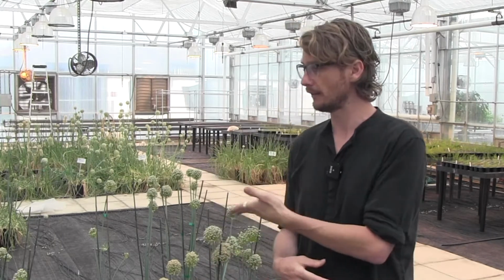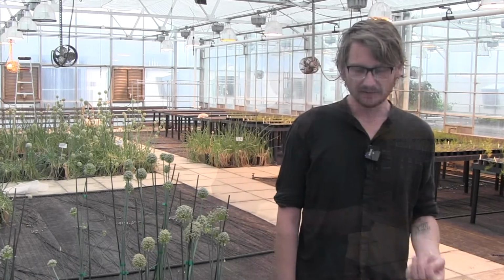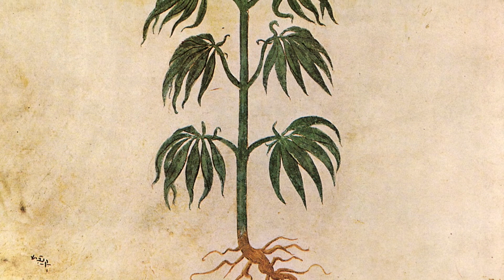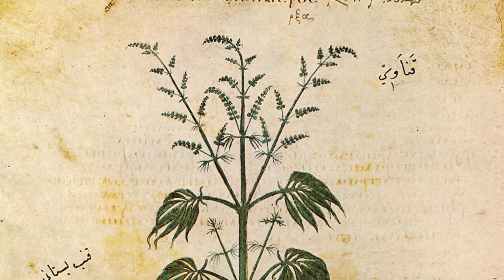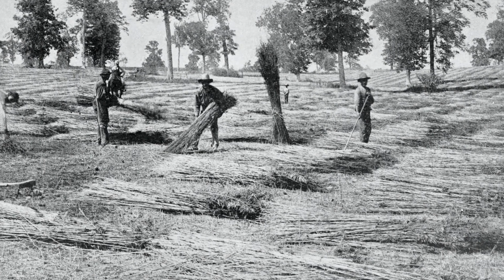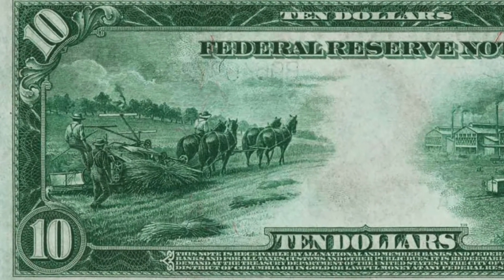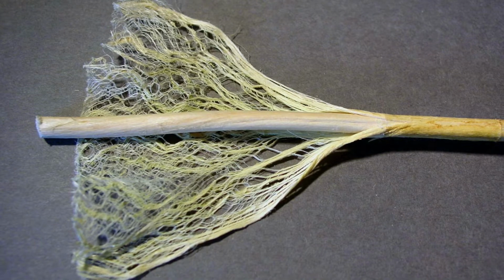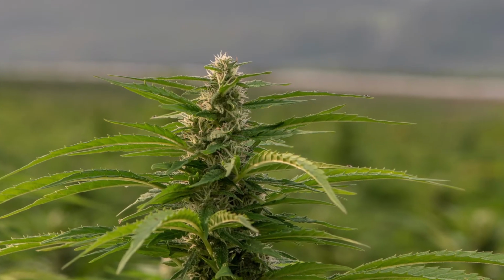USDA-ARS Hemp Germplasm Collection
Virtual field tour with Zachary Stansell PhD, Hemp Germplasm Curator,
USDA-ARS Plant Genetic Resources Unit, Geneva, N.Y., for the National Association of Plant Breeders 2021 Conference.